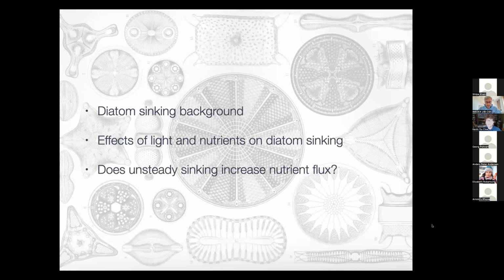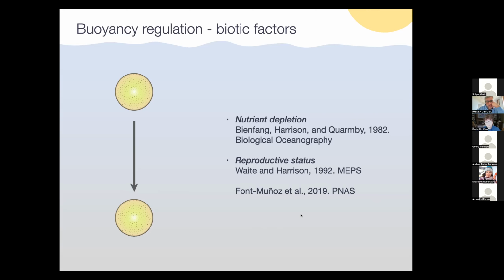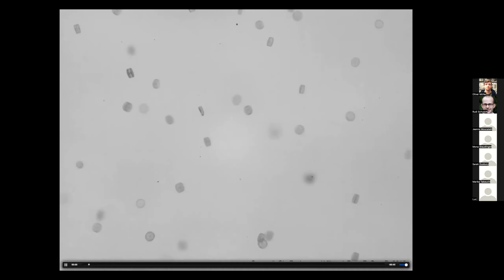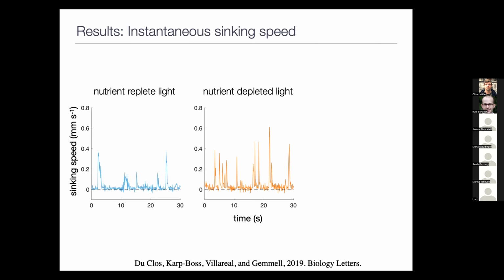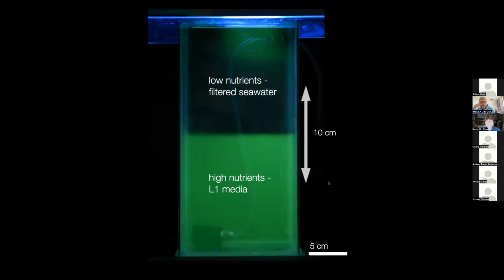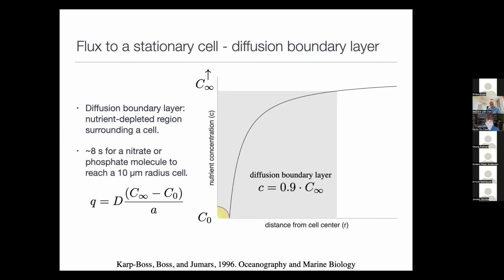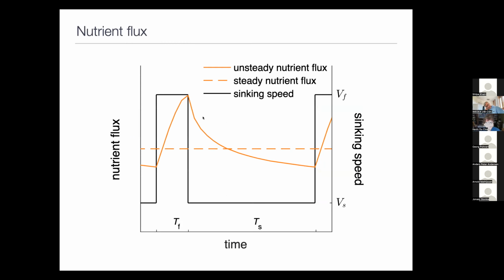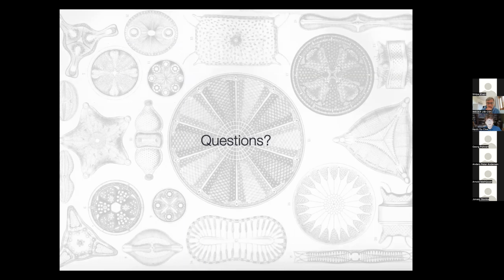MOB Seminar Series: Kevin Du Clos, Unsteady sinking behavior in diatoms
MOB Seminar Series

Dr. Kevin Du Clos
U. Oregon (USA)

Unsteady sinking behavior in diatoms
Diatoms are a diverse and ubiquitous group of marine phytoplankton. They are encased in a silicate shell, making them more dense than seawater; their sinking is responsible for up to 40% of particulate organic carbon export in the ocean. Diatoms are not passive sinkers, however; they regulate their sinking speeds in response to their own biological states and to environmental factors, such as irradiance and nutrient concentrations. Video-based techniques enable the tracking of individual sinking cells, providing insights into how diatoms regulate sinking speeds over multiple time scales, including an unsteady sinking behavior in which diatoms oscillate sinking speeds within seconds. I will present results on the factors affecting the steady and unsteady sinking behavior of the centric diatom Coscinodiscus wailesii and some recent insights into sinking in other diatom taxa.